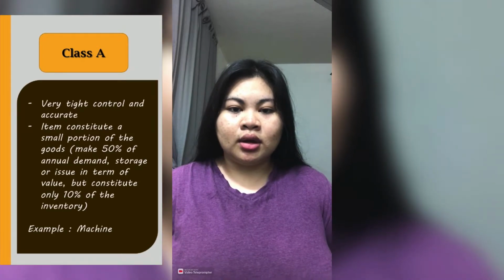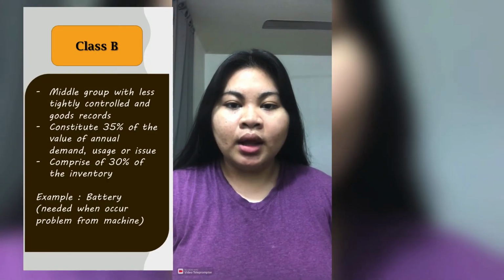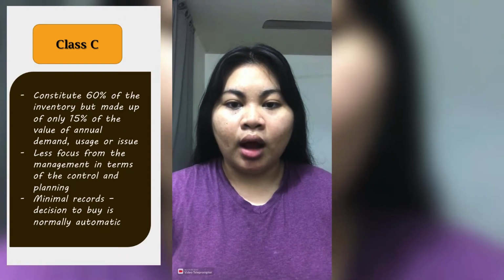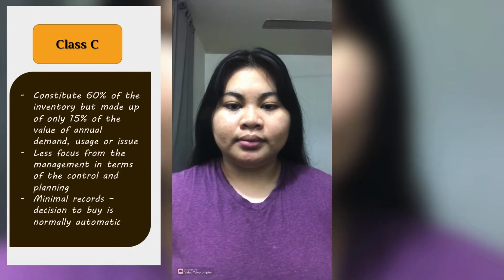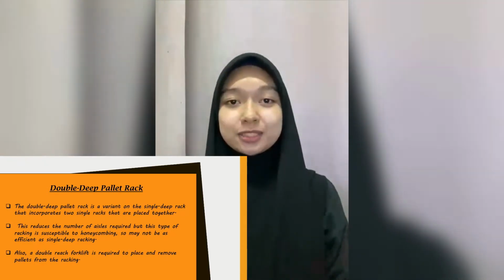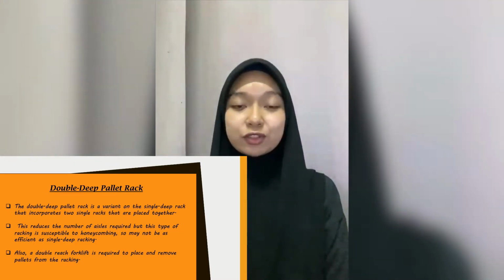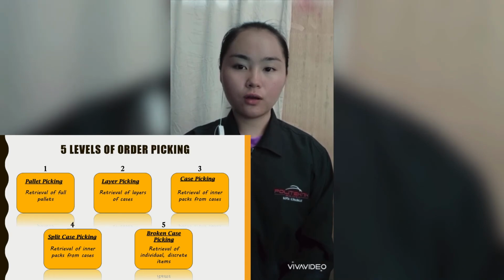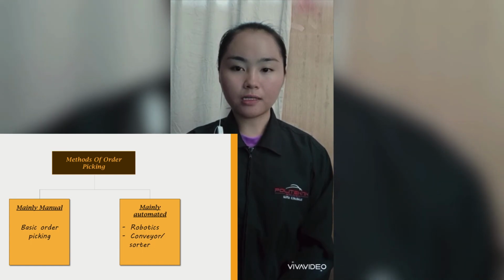Presentation warehouse chapter 3